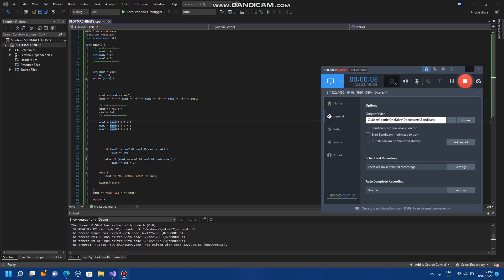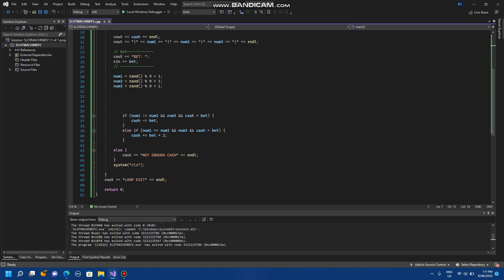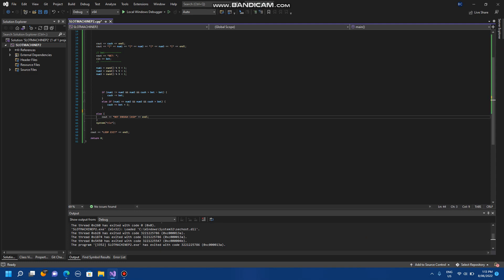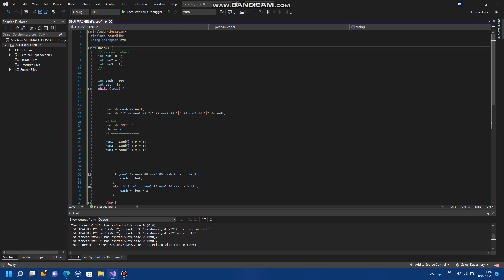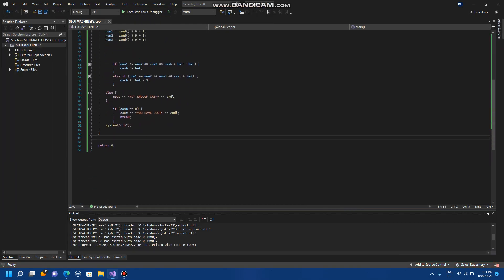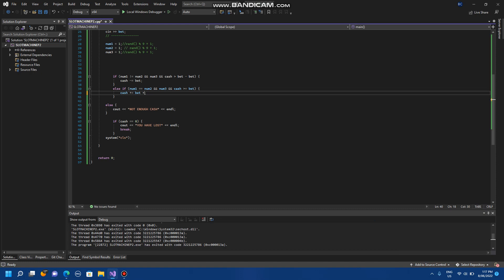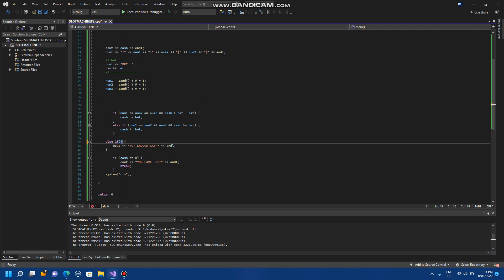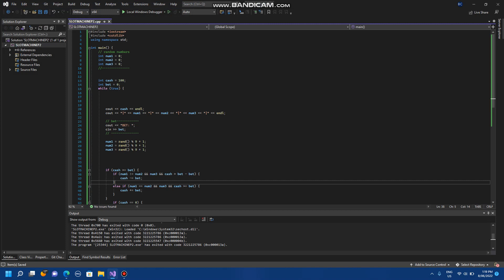C++ Slot Machine [Code with me Ep.2]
Sorry for the long wait friends, but I am back. I understand if you no longer interested but this is C++ slot machine Episode 2.  Once again I am verry verry sorry.